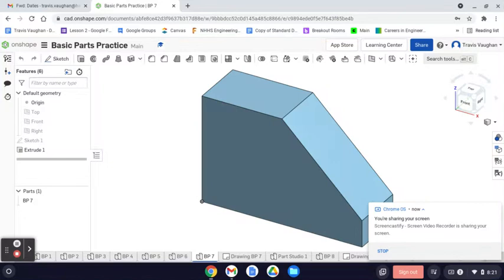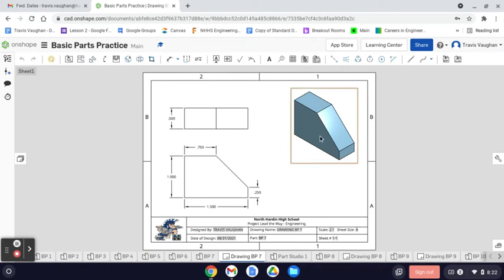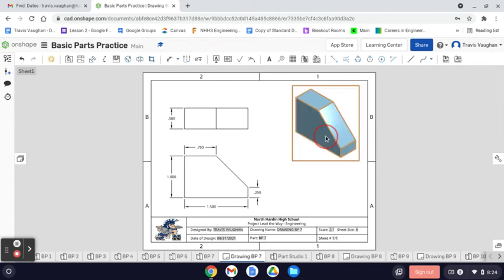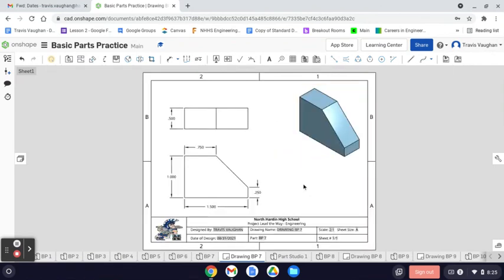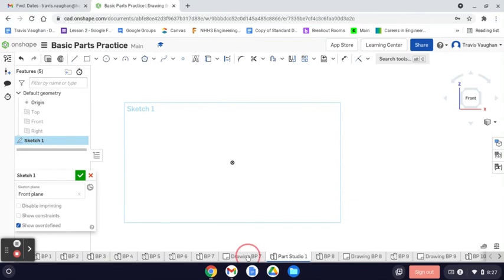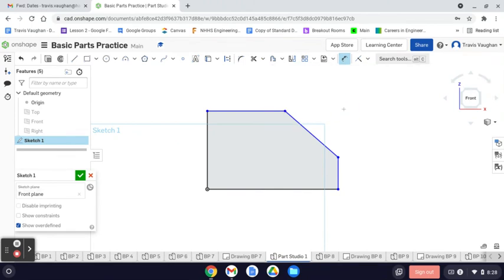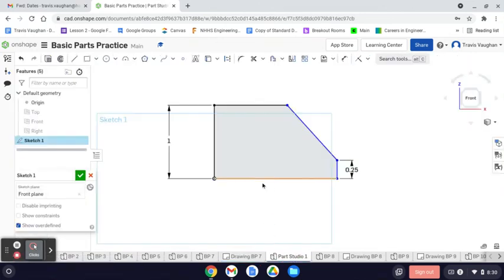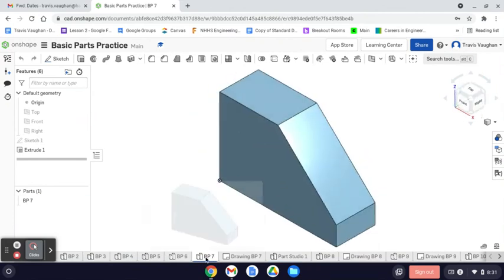Basic Parts Practice | BP 7